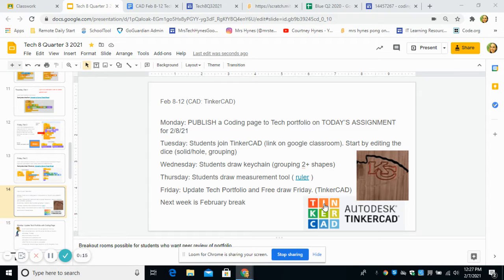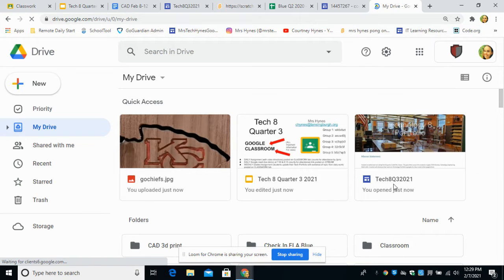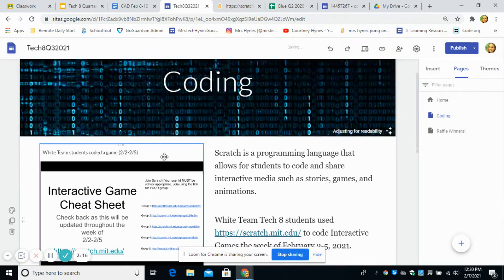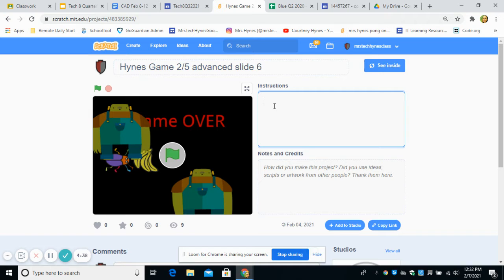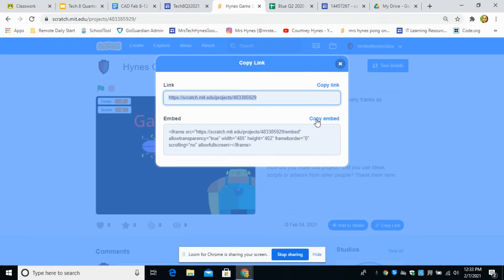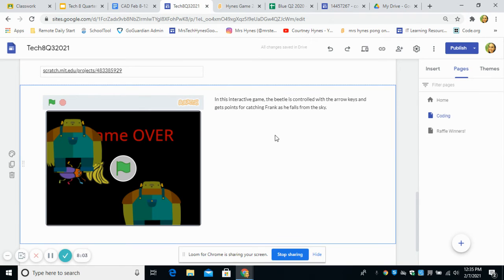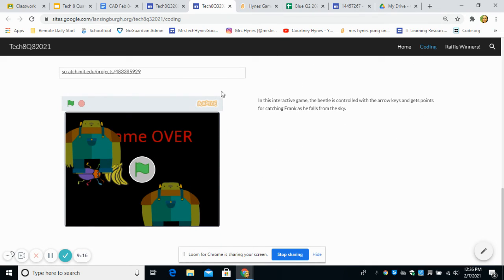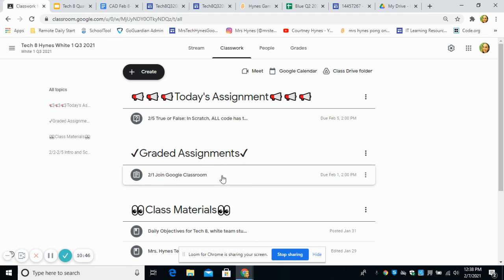2/8 White Team Coding page update of Tech Portfolio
YOUR Tech Portfolio is how YOU are graded in Tech 8 Q3
Open your google drive, open the google site that you created
Add a page, “Coding”
Add a screenshot of your code (that you find interesting or most impressive)
Add text boxes to explain the code
Add a link to YOUR SHARED scratch project (url or embeded code)
Click PUBLISH so we can see you update
Complete the form on Google Classroom for 2/8 (2nd grade of Q3)